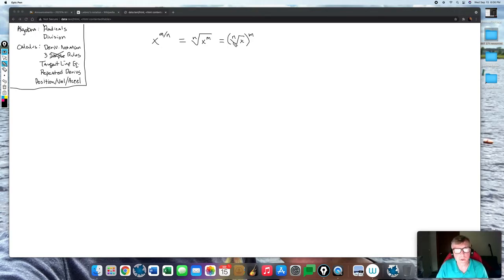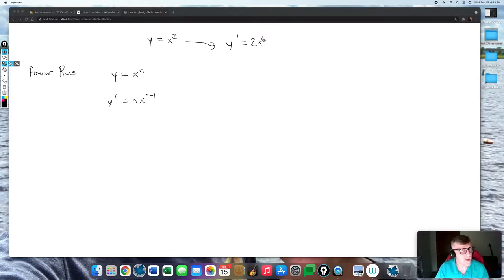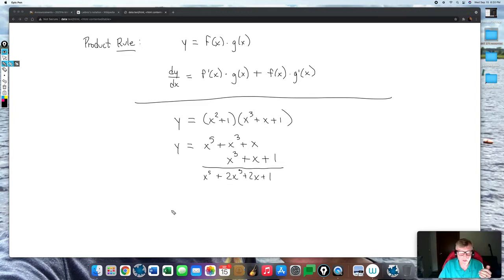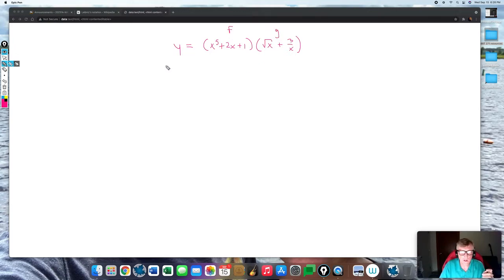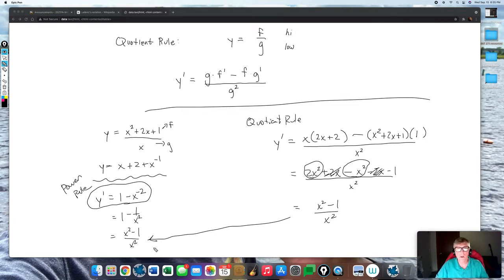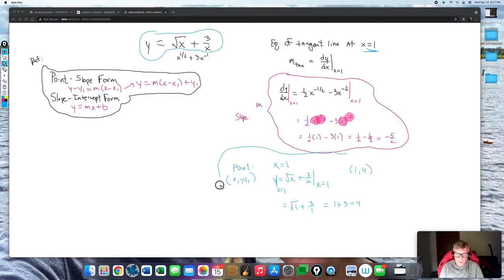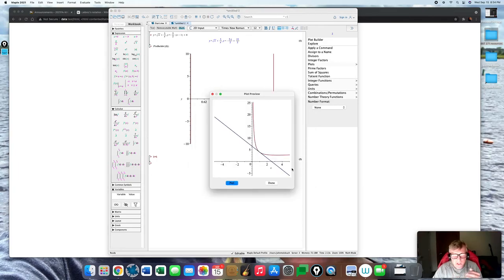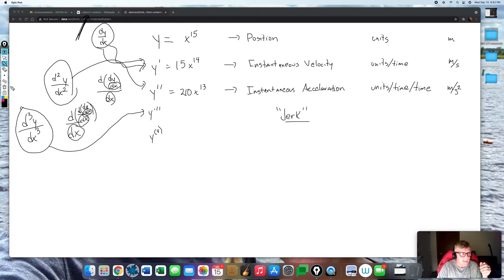Calculus 1: Derivative Rules (Power, Product, Quotient)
I also cover the a bit of history behind the different notations for derivatives, writing the equation of the tangent line, and repeated derivatives and their applications to Physics.

It's actually interesting reading about the connection to the limit definition of the derivative!